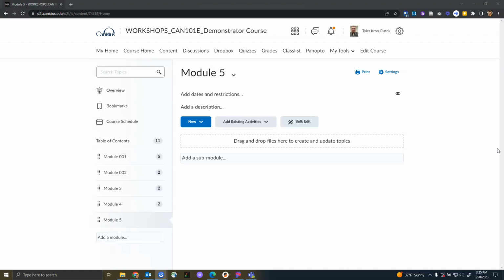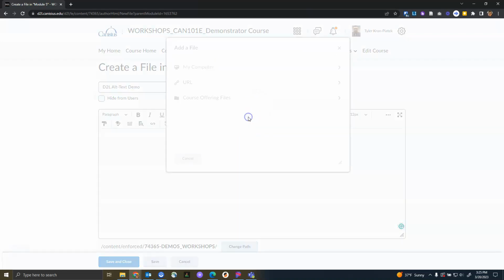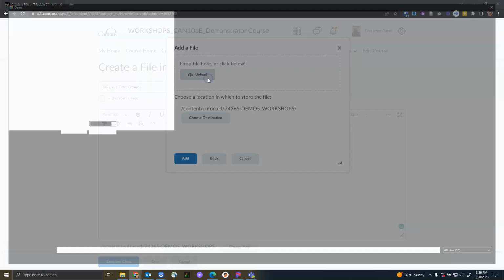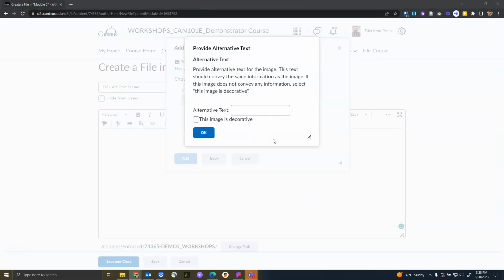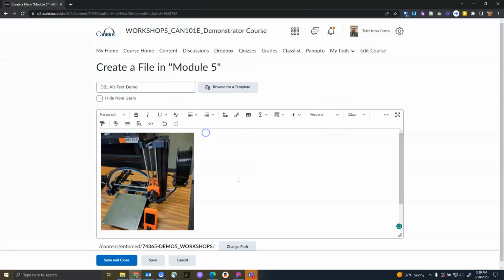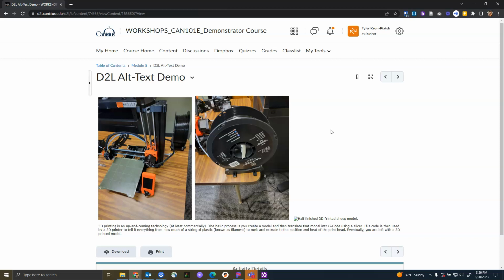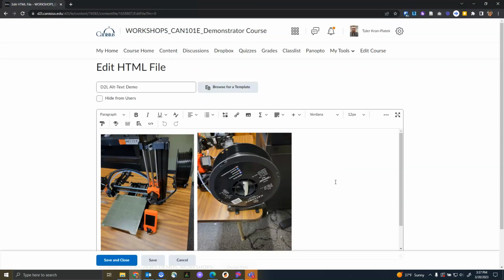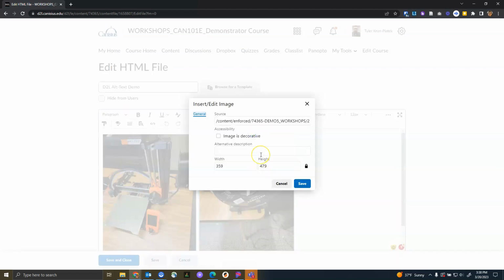D2L: Alt-Text on Images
For Canisius Faculty and Staff.

In this tutorial, we will go over Alternative Text, also known as Alt Text, in D2L. I will also share some tips for using alt-text.